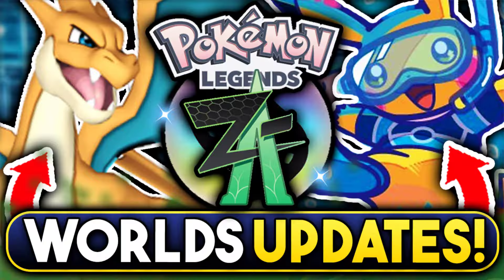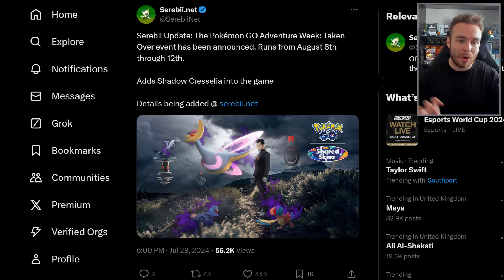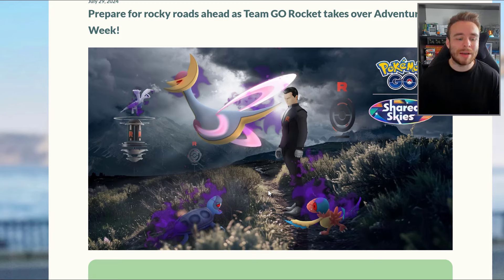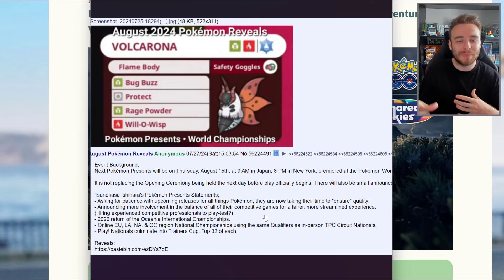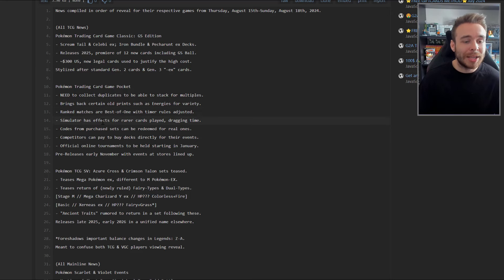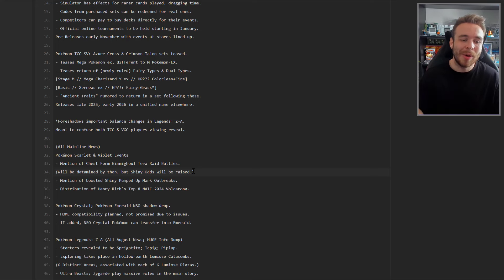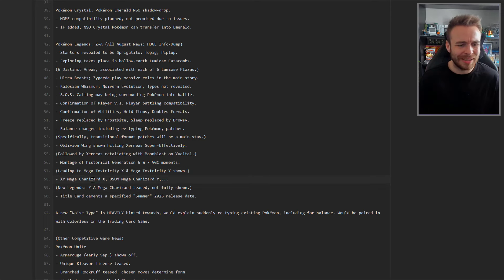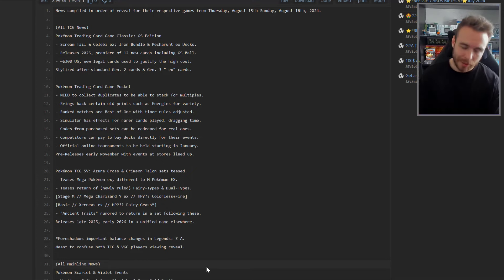POKEMON NEWS! NEW WORLDS 2024 UPDATES! HUGE NEW AUGUST PRESENTS RUMORS FOR LEGENDS Z-A & MORE!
NEW Pokemon Worlds 2024 updates have dropped! We also have new August Pokemon Presents rumors to take a look at for Pokemon Legends Z-A too! Let's take a look at all of the latest Pokemon Legends Z-A news, leaks & rumors!

🎮 Second Channel: @HDveeplays
📖 Guide Channel: @HDPokemonGuides
🎬 Clips Channel: @HDveeClips

Pokemon Legends Z-A:
Pokemon Legends Z-A, a new Pokemon Legends game based in the Kalos region, has just been announced! A new adventure awaits within Lumiose City, where an urban redevelopment plan is underway to shape the city into a place that belongs to both people and Pokémon. Please look forward to seeing it for yourself.​​

Pokemon Legends Z-A has just been announced! On this channel you will find Pokemon news about the new Pokemon games, Rumors & Leaks for Pokemon Legends Z-A, Reactions to new trailers and much more! We'll be keeping you up to date with everything to do with Pokemon so make sure to stick around to hear all of the latest news!